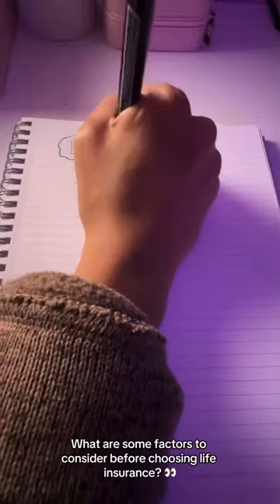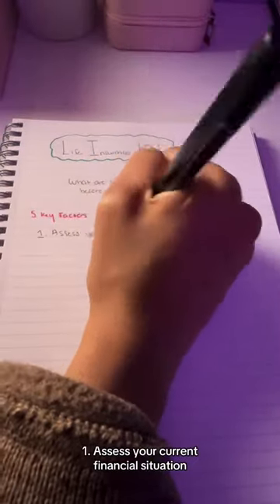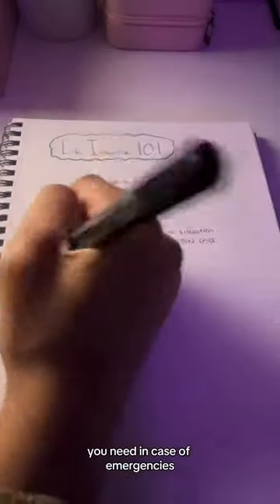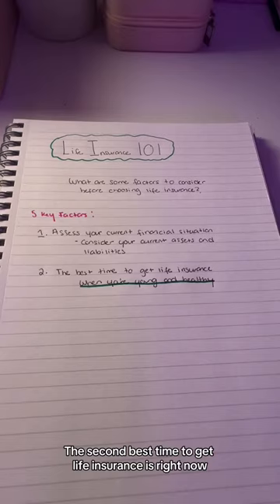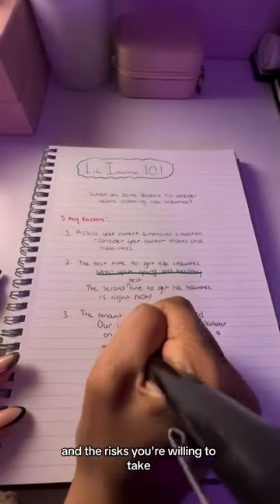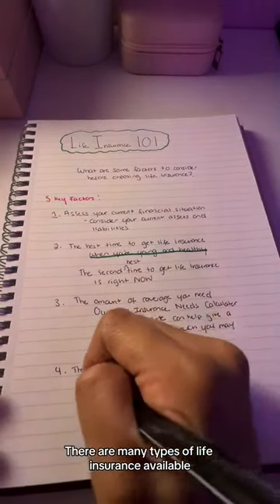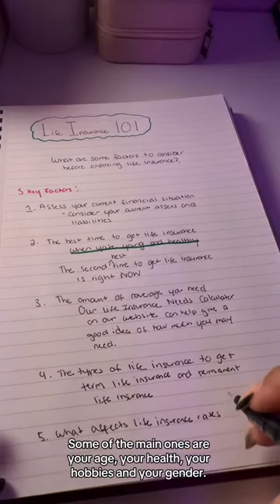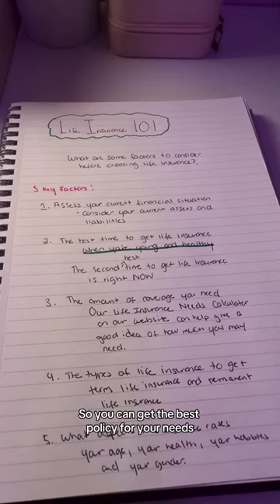What Are Some Factors to Consider Before Choosing Life Insurance?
Have you considered life insurance? Wondering what steps to take next? Here are some factors you should be aware of before making a decision on life insurance.